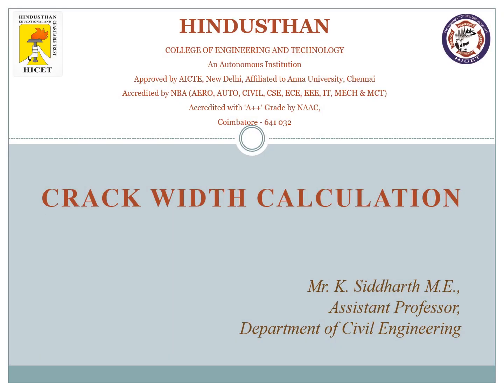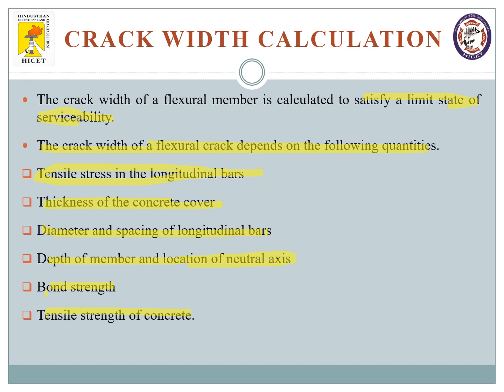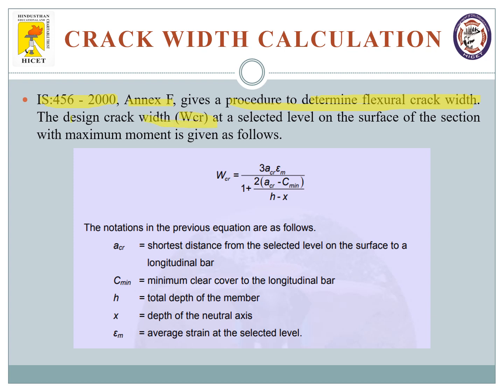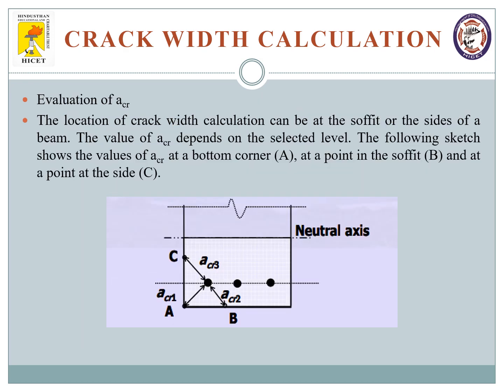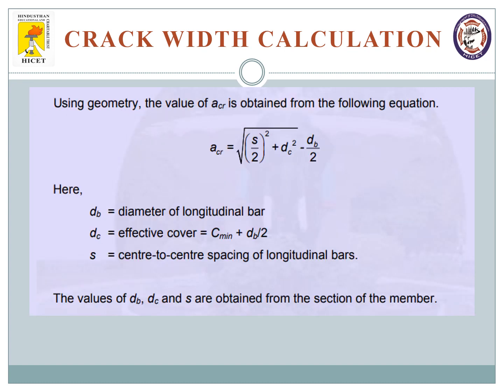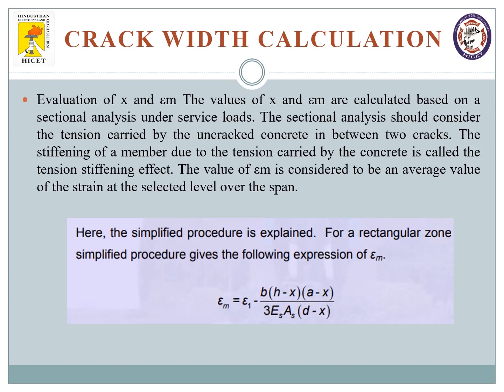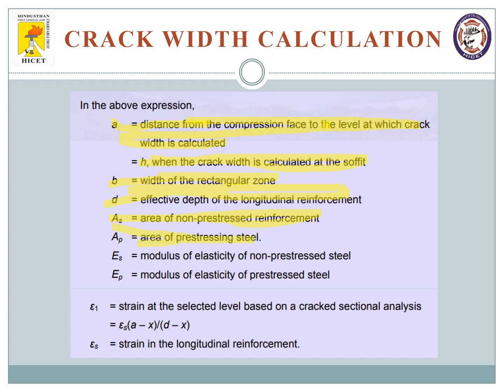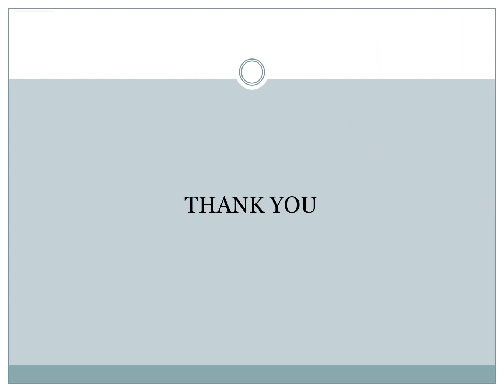Advanced Concrete Structures - Crack Width Calculation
This video explains how to calculate crack width according to IS standard code book.